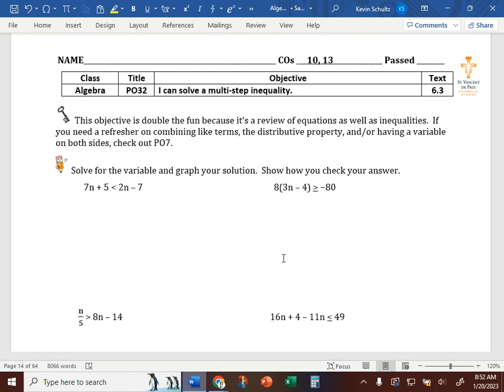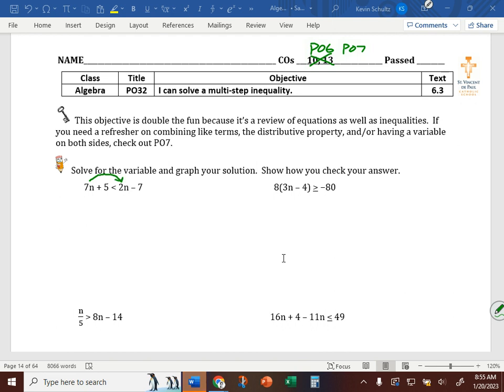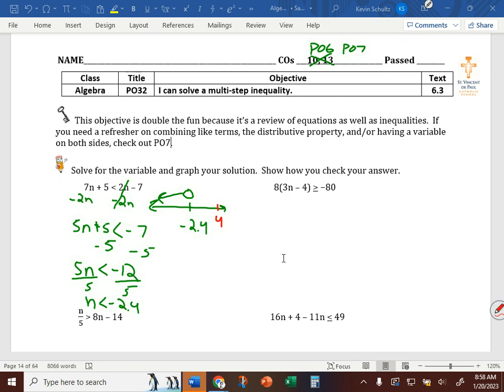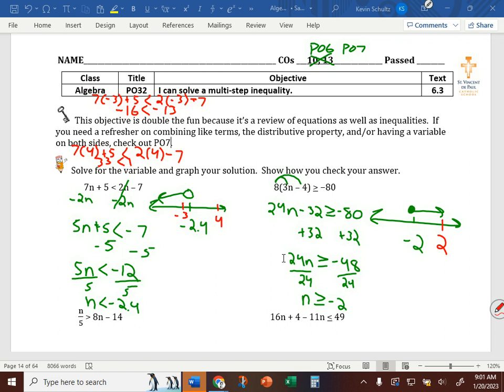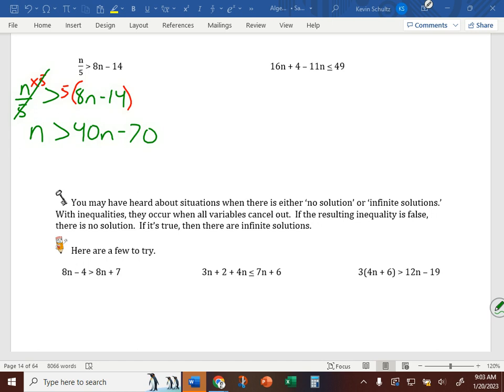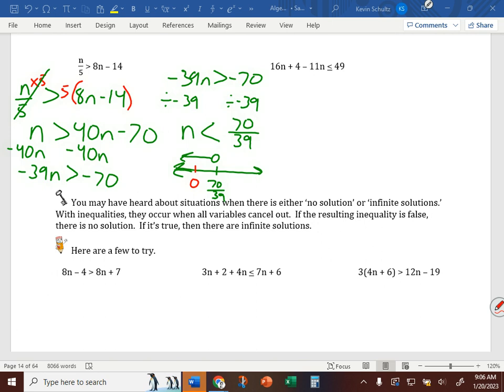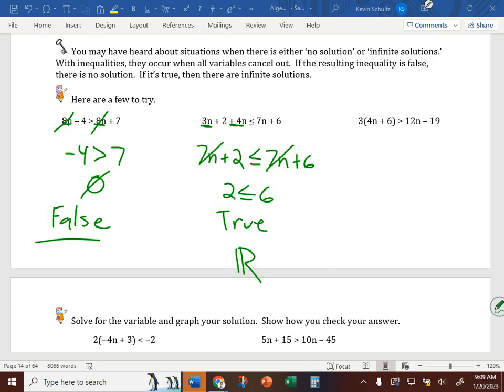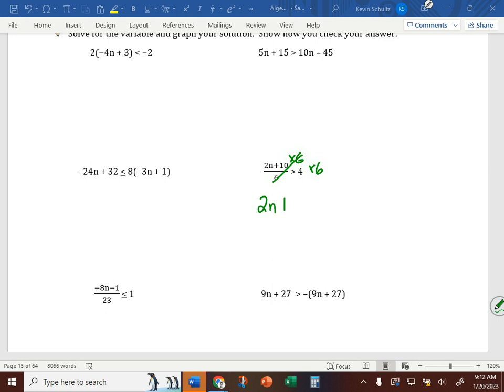Algebra 1/20/23 PO32...Multi-Step Inequalities